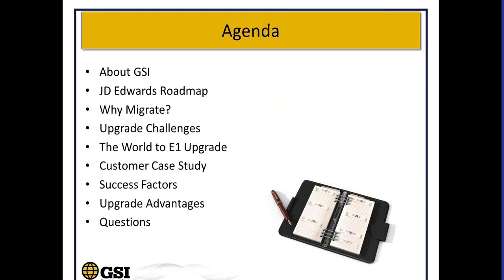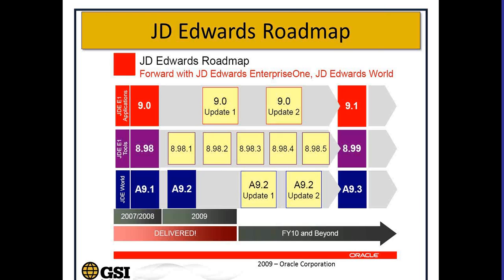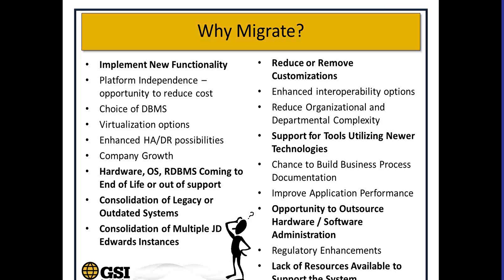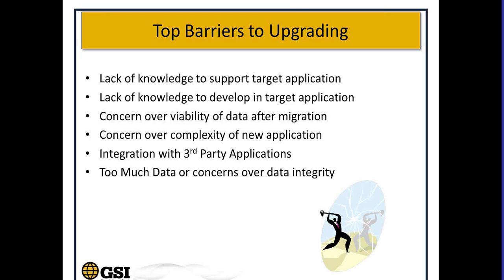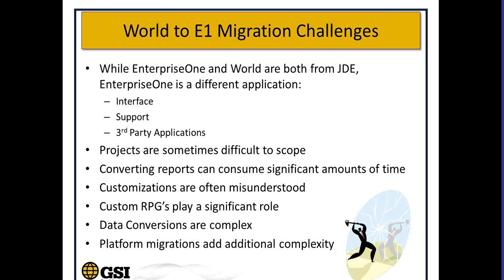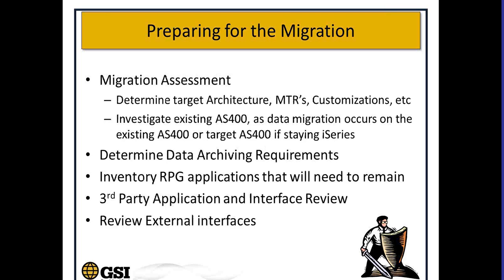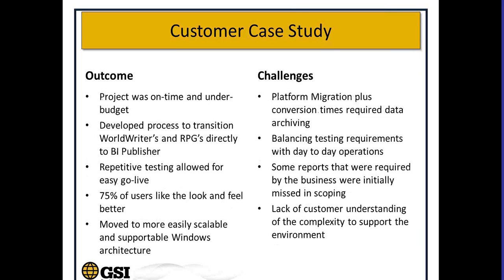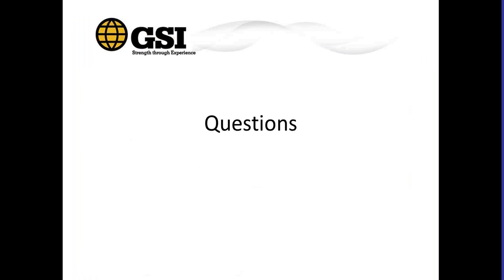Making the leap from World to EnterpriseOne - 9.0.wmv